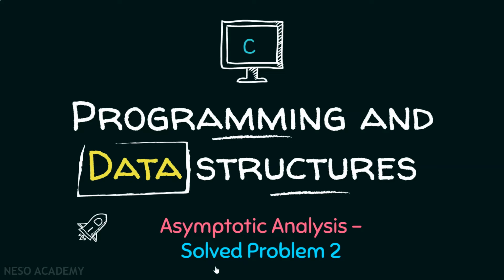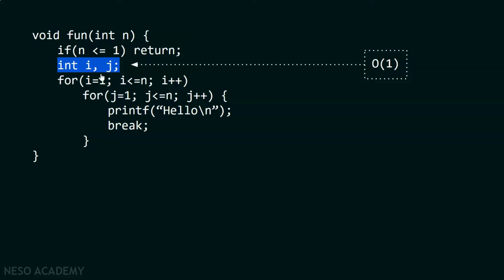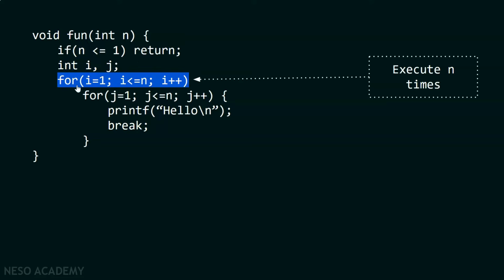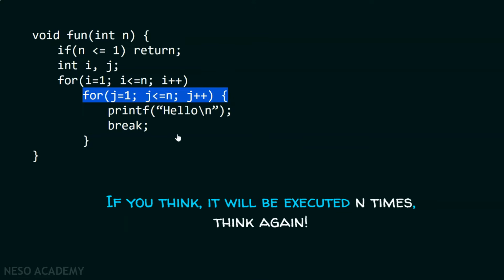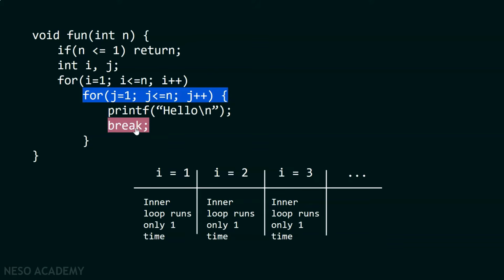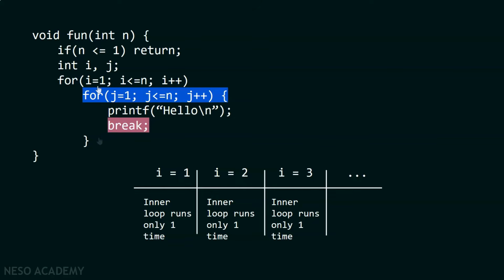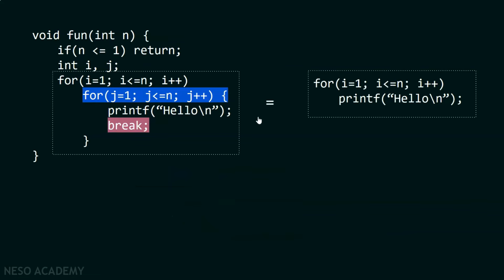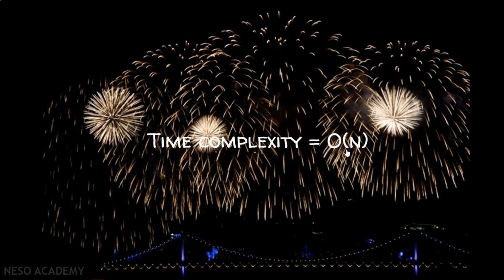Asymptotic Analysis (Solved Problem 2)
Data Structures: Solved Question on Asymptotic Analysis
Topics discussed:
1) Calculation of Time Complexity of a program with if statement and for loops.
2) Homework on calculation of Time Complexity.